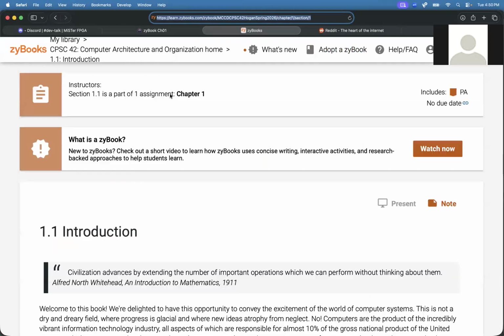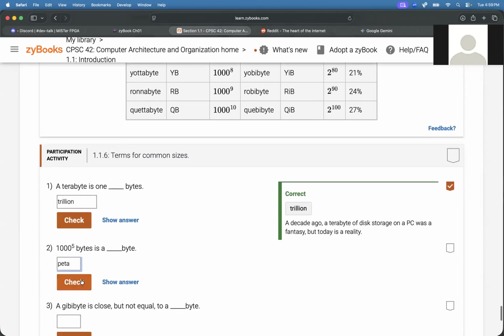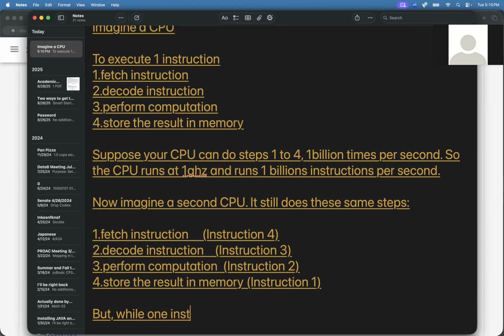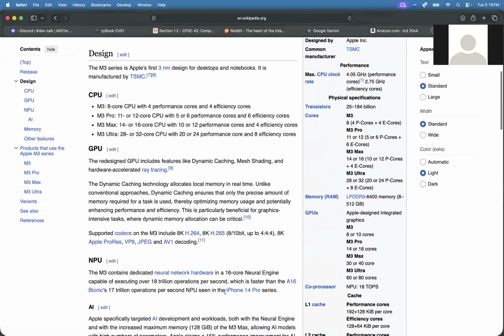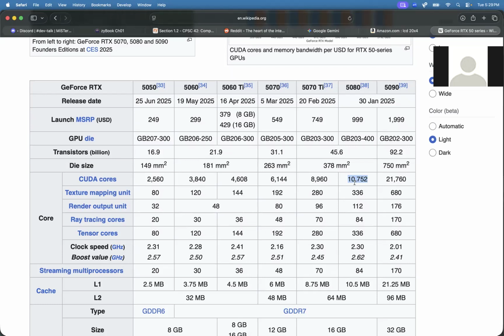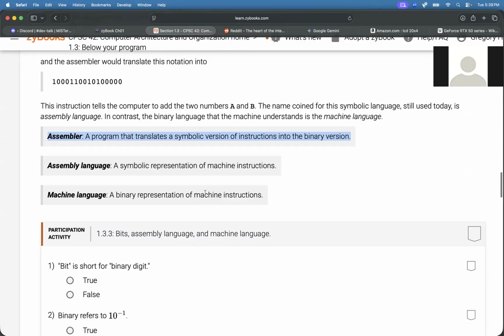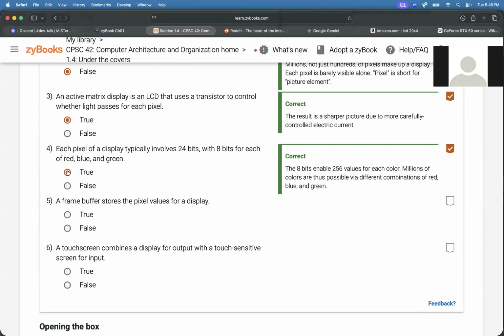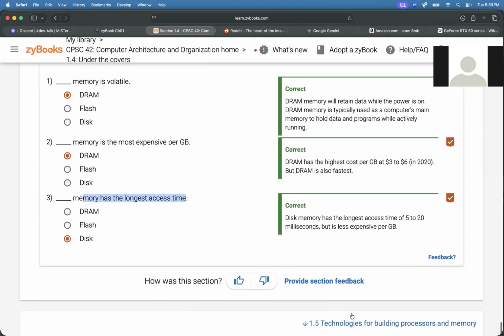CPSC-42 zyBook Chapter 1